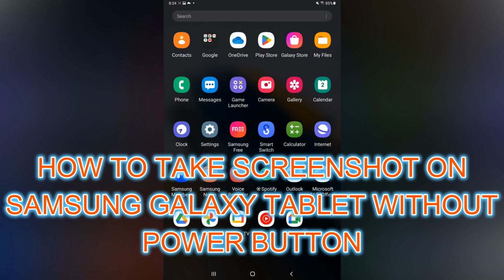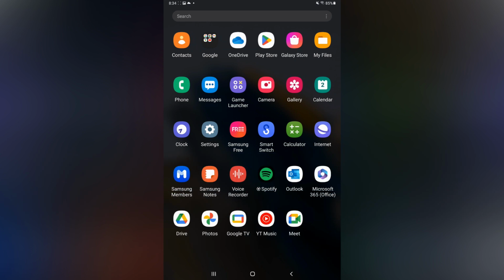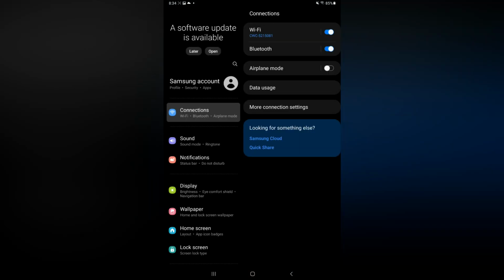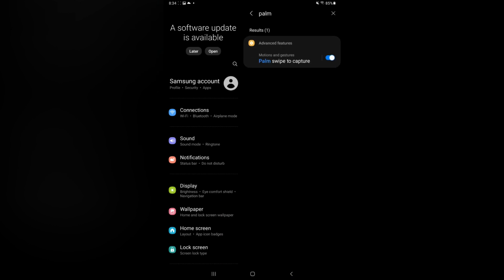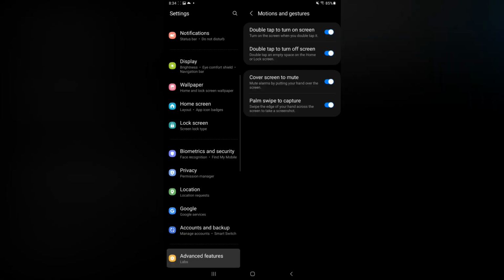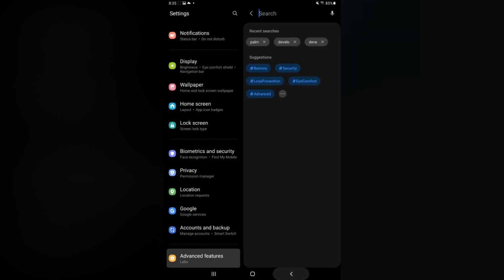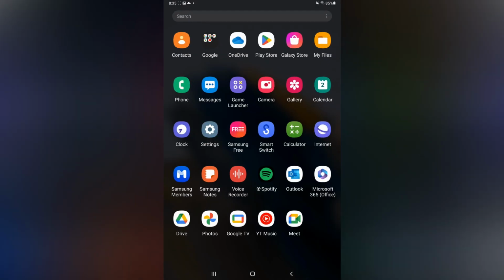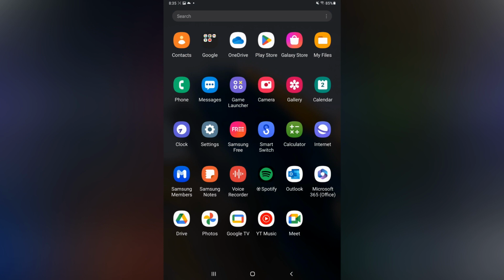HOW TO TAKE SCREENSHOT ON SAMSUNG GALAXY TAB A WITHOUT POWER BUTTON